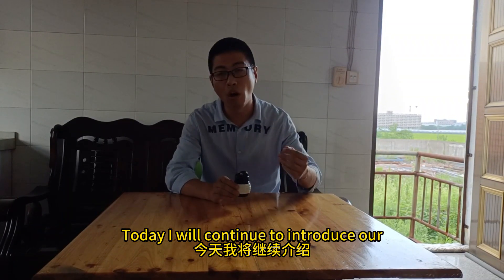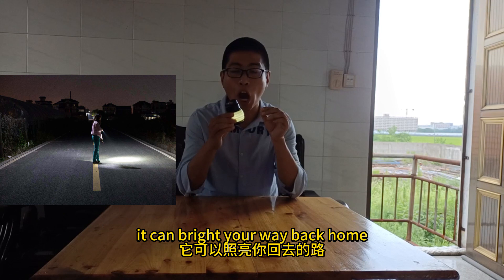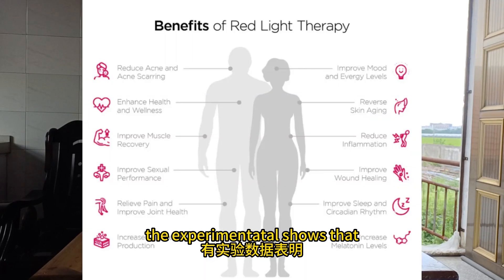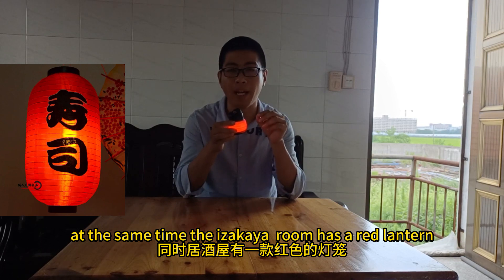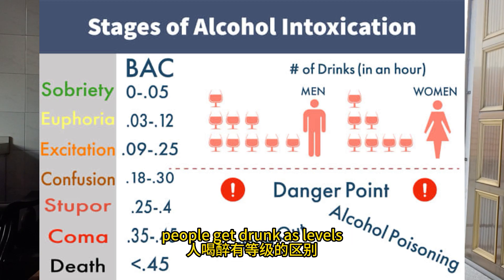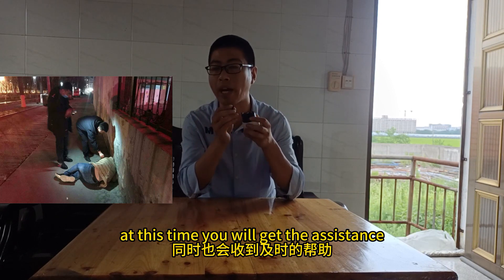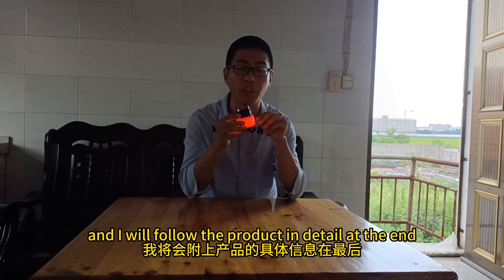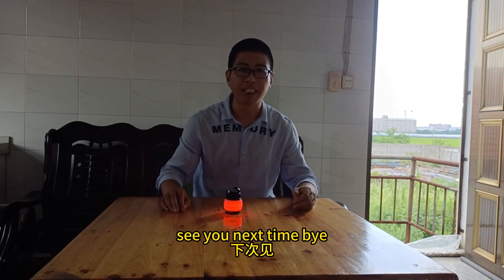Multifunctional Izakaya light function show based on Experimental data from chinese led factory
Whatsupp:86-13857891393